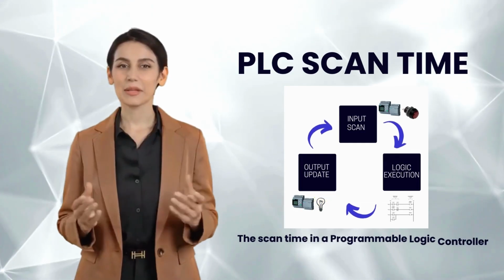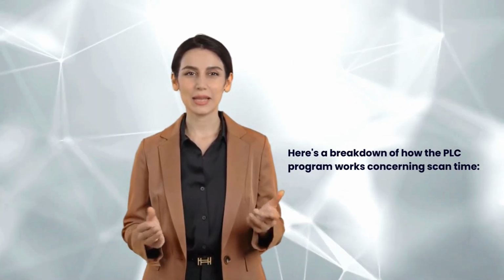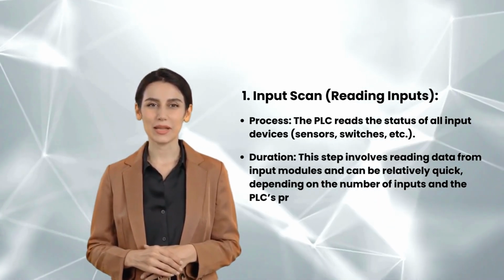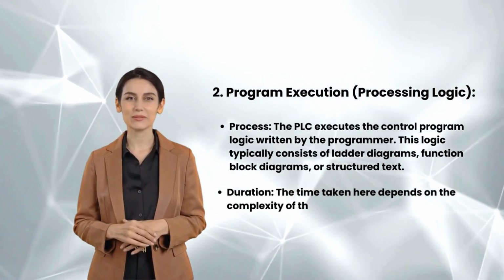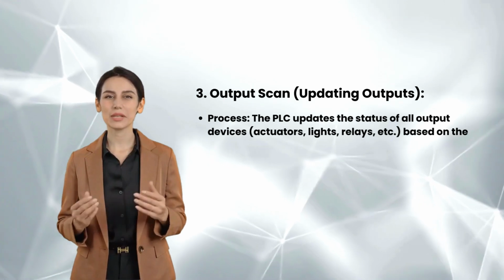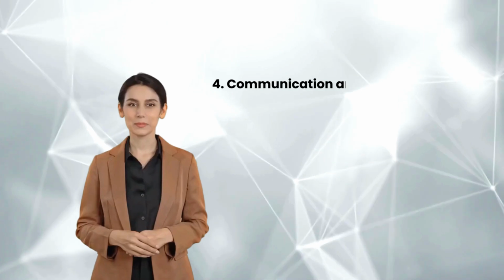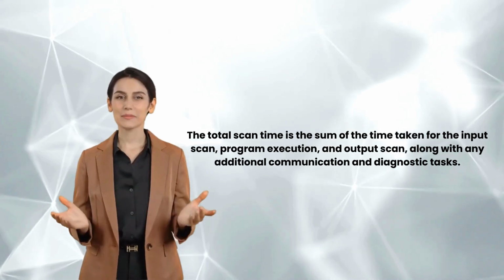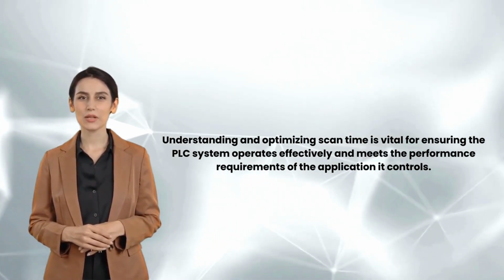What is PLC Scan Cycle ? PLC Scan Time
Struggling to understand the PLC scan cycle and how it impacts your industrial automation system? This video will provide a clear and convincing explanation that will have you mastering this critical concept in no time. Learn how the PLC scan cycle works, why it's essential for real-time control, and how to optimize it for maximum efficiency. Get ready to take your PLC programming skills to the next level!